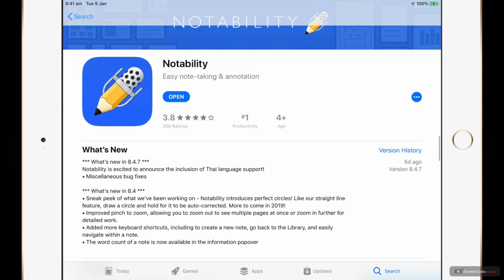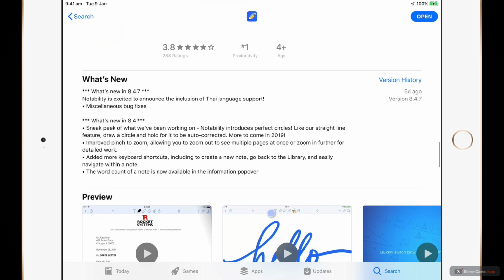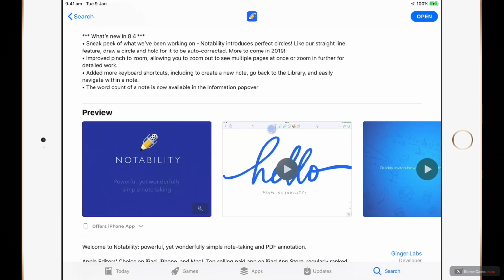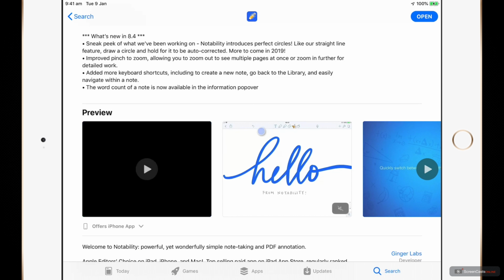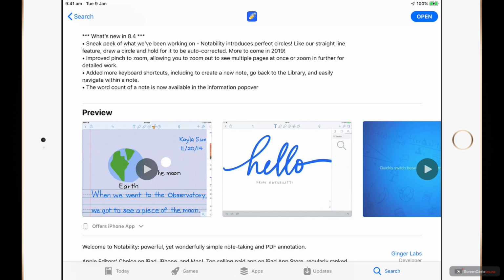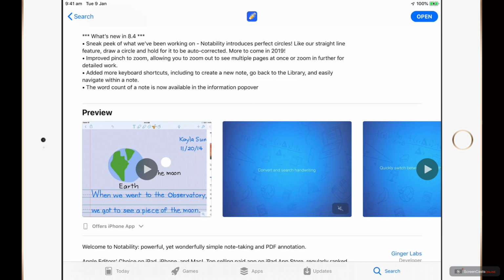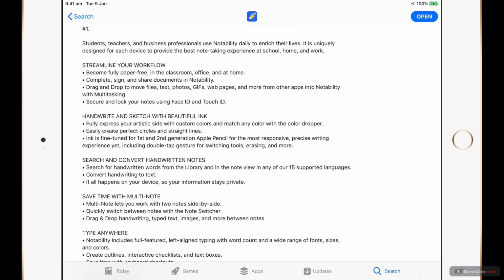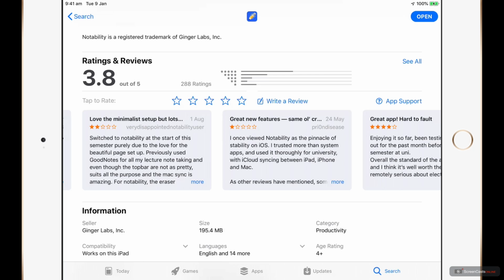SCOM0847 - Notability for iOS - Preview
Notability for iOS allows you to combine handwriting, sketching, photos and typing in a single note to bring your projects to life. Use a wide range of note-taking and sketching tools to capture every detail. You can even add and annotate PDFs in Notability. It’s the perfect place to create and organize work, school, and life's information!

In this episode, Richard takes you from start to finish with this versatile application. After going through the downloading and installing process, he looks at the various tools and options available, how to organise your notes in subjects, and shows you how to export your work. The full tutorial covers:* Downloading and Installing
* Touring the Interface
* Creating Your First Note
* Adding Text and Images
* Adding Other Objects
* Organising Notes
* Editing Notes
* Importing and Exporting Notes